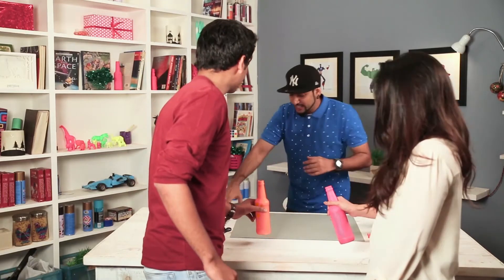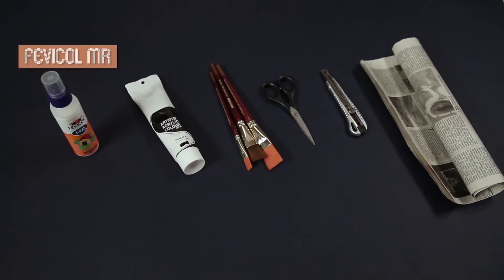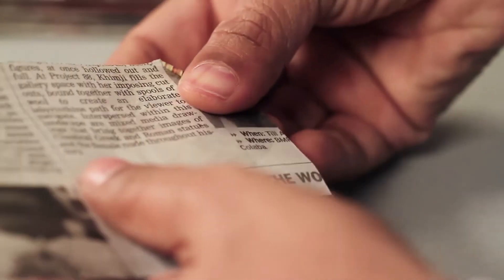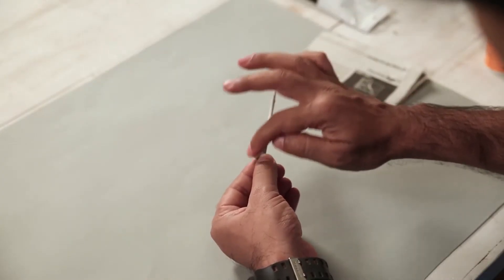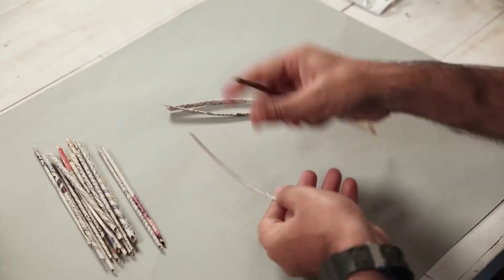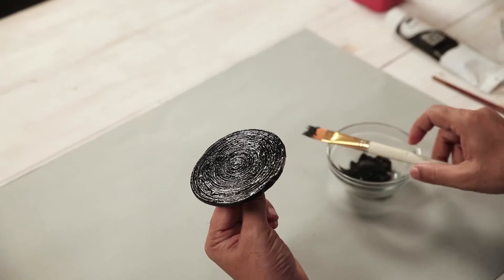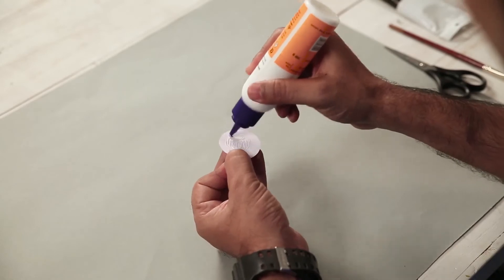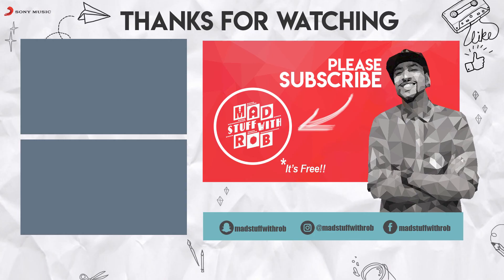Mad Stuff With Rob (Telugu) - How To మాక్ LP షూస్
If you love music and you love partying then here are some cool DIY LP Coasters you can make. These are super simple and will be the most talked-about at your party!